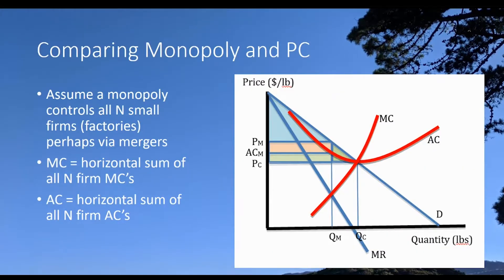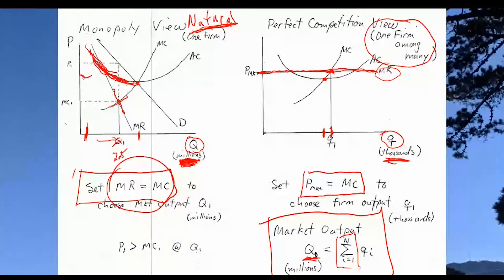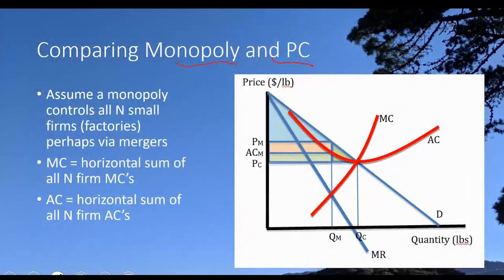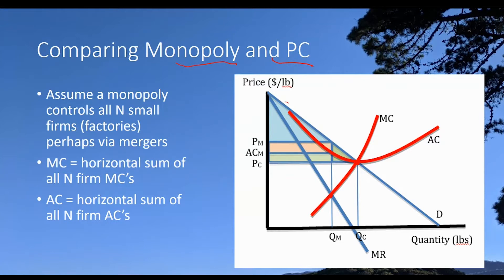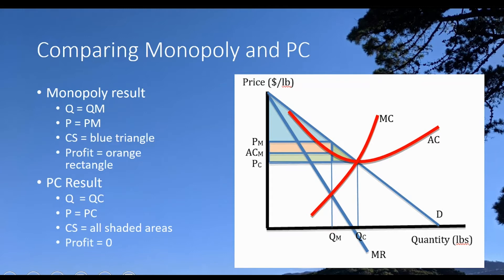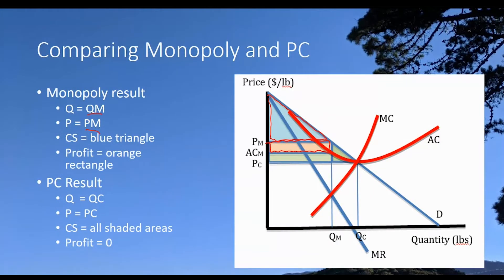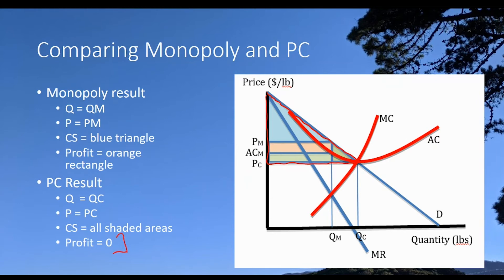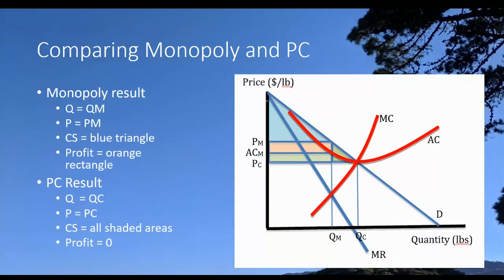PC vs Monopoly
Demonstrates that the overall welfare acruing to market participants in a perfectly competitive market exceeds that achieved in a monopoly market.